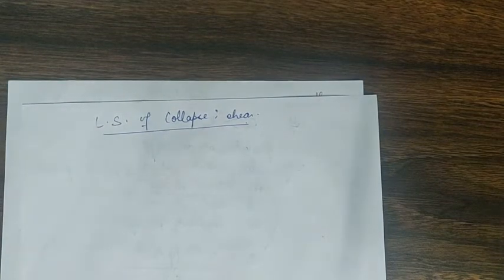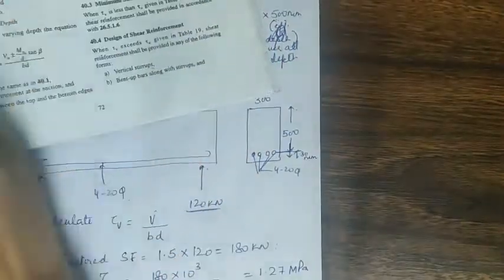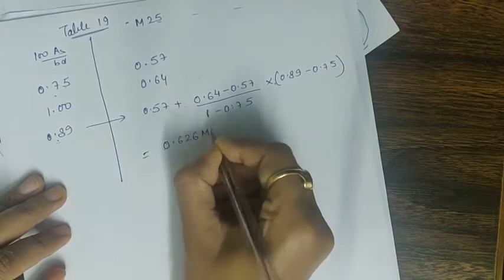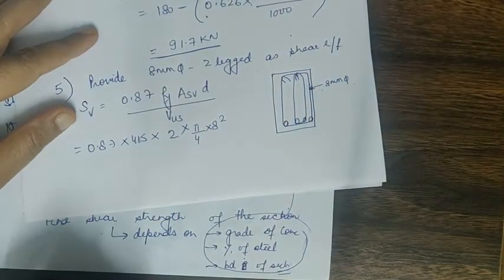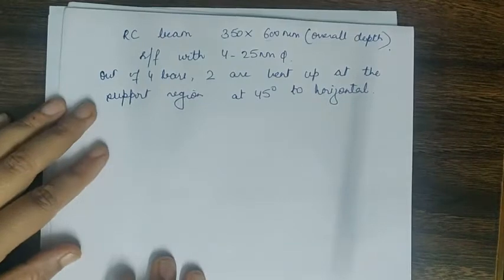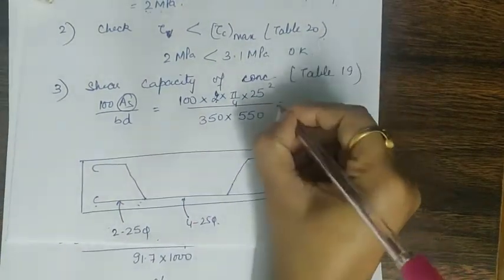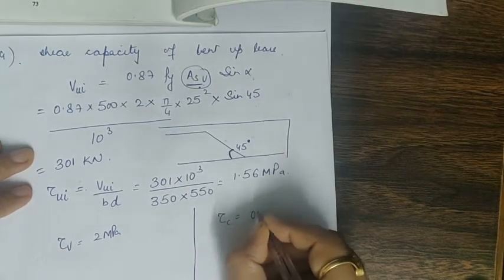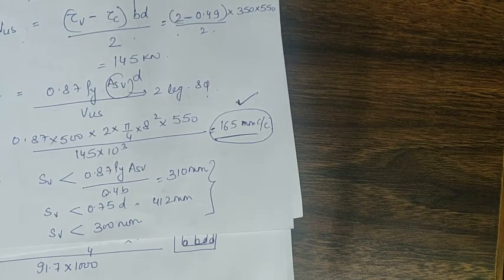Limit state of collapse: shear (Part 2: numerical)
Spacing of vertical stirrups, shear capacity of bent up bars